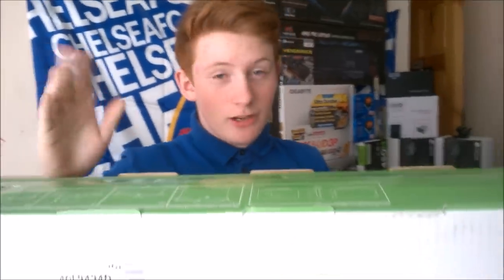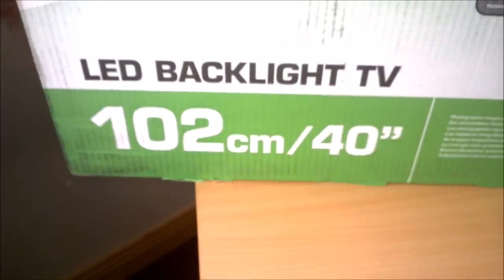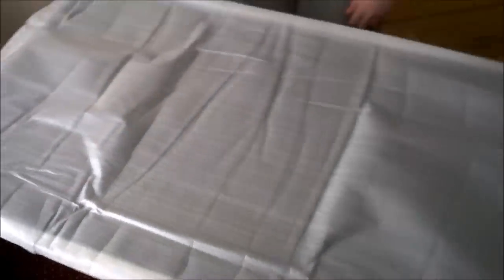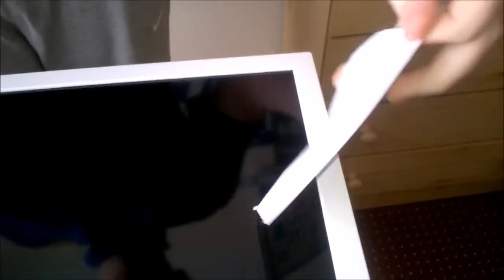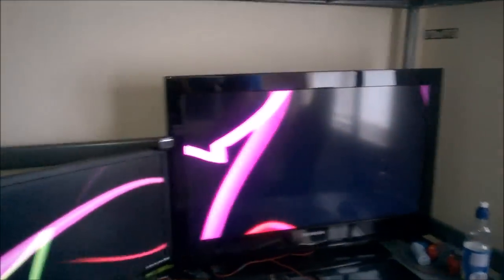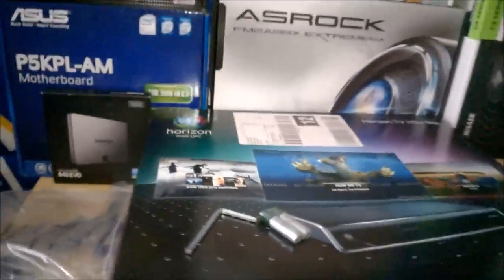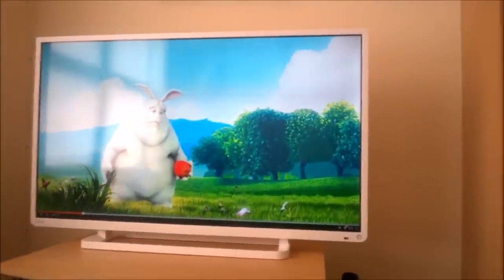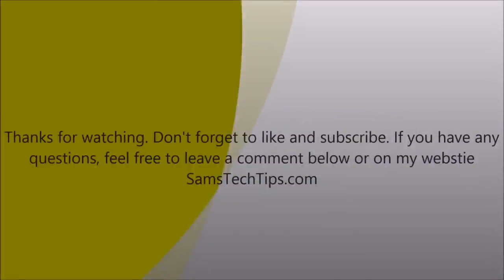Toshiba 40 inch 1080p TV Unboxing and First Look.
This is my unboxing of the Toshiba 40L2434D  40 inch full HD led TV.
It was a fantastic price, only €350. It is low to the desk, which means, using it as a monitor, is very comfortable.